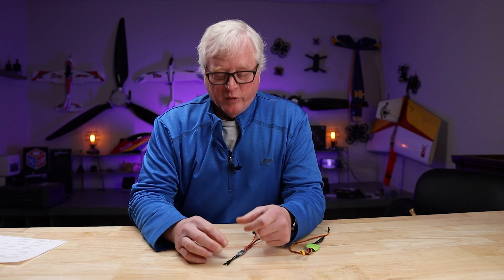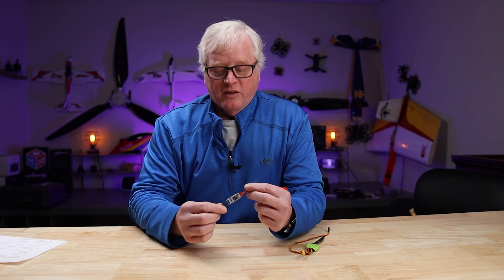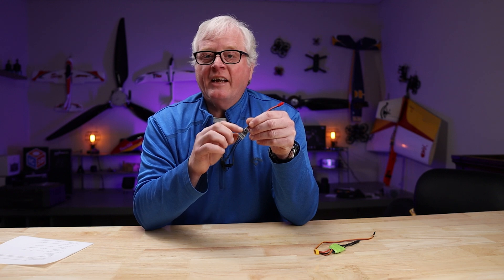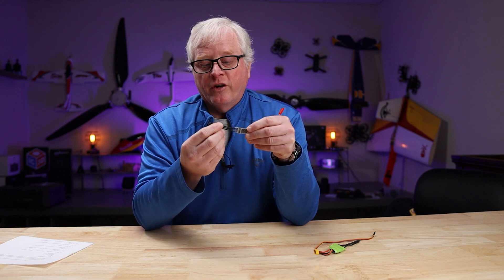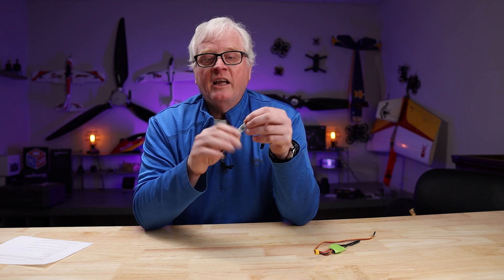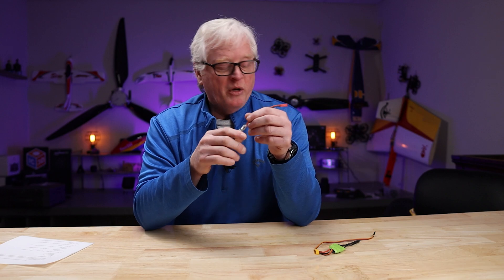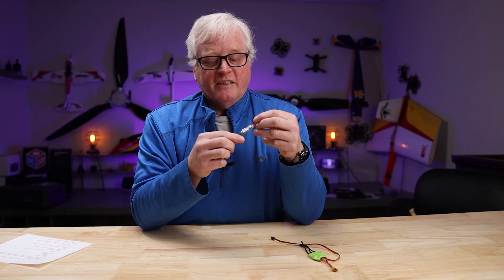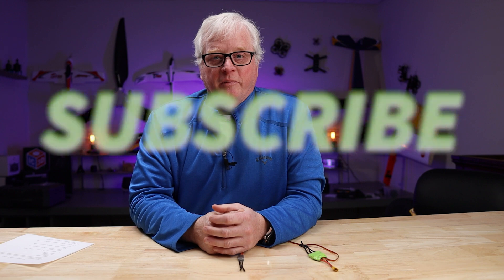SunnySky X 18A ESC BLHeli_S Program 32Bit for 3D 4D F3P Airplane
"New Generation" 32 bit ESC running on BLHeli_S firmware
18amp with a 5.6 volt 4amp BEC
One button programming for 3D/4D flying
Light weight only 9 grams
2S-6S capable.